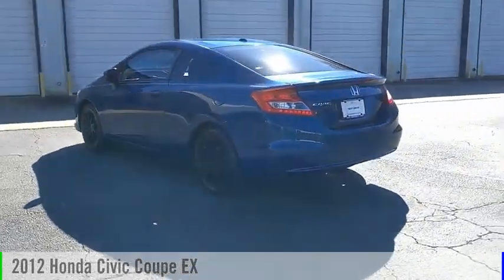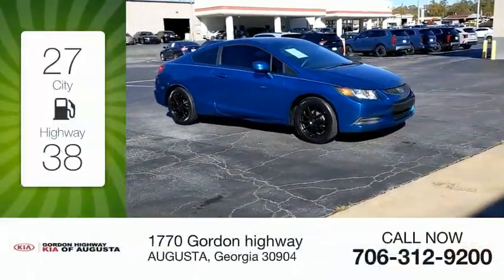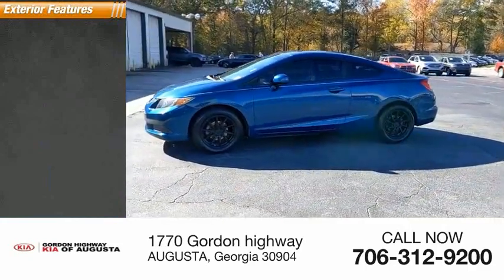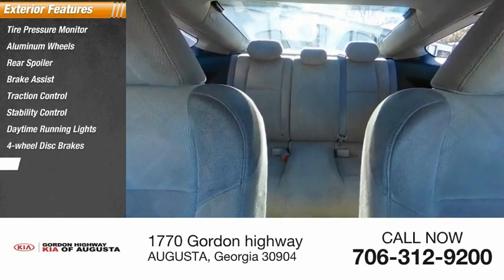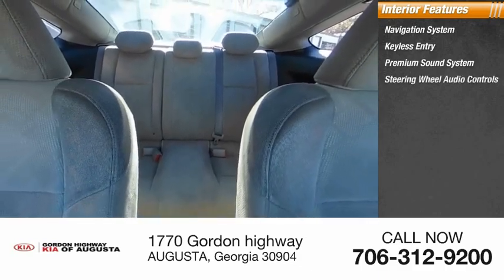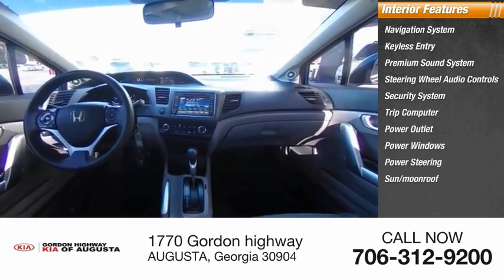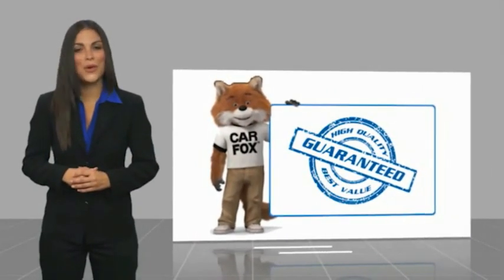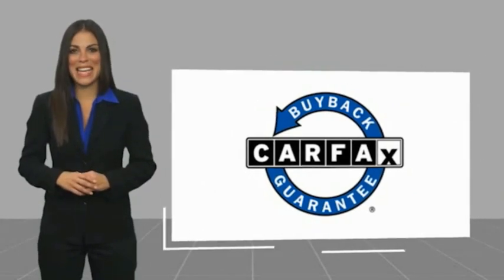2012 Honda Civic Coupe K9684A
2012 Honda Civic Coupe EX